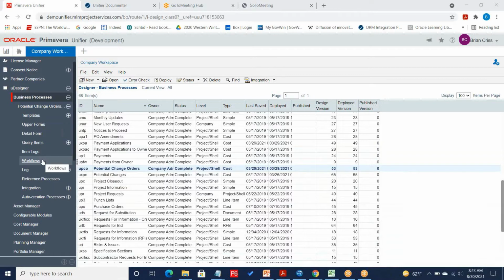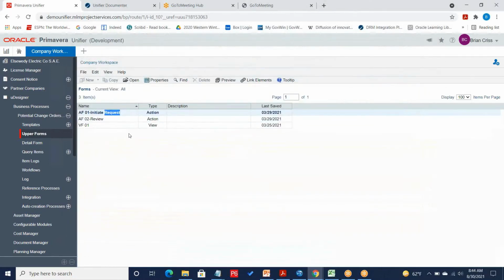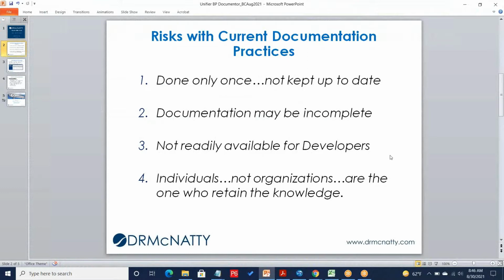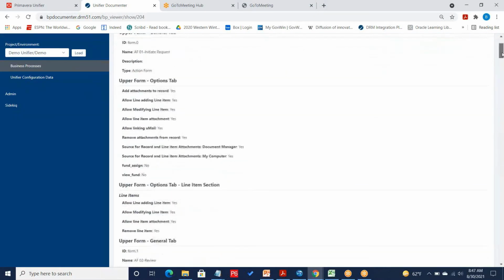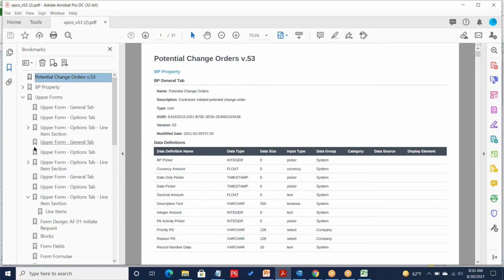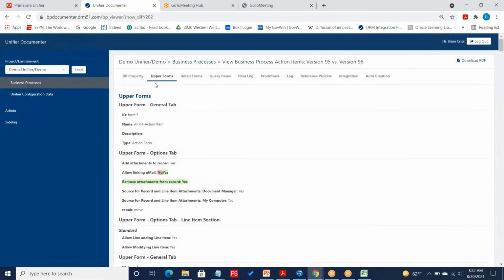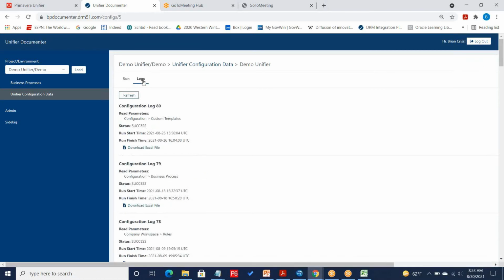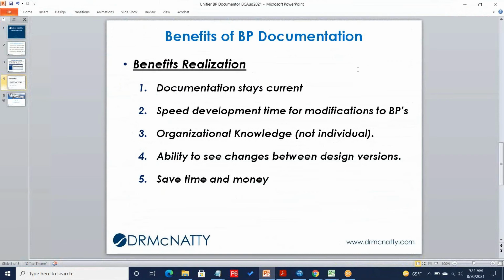BP Documenter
Unifier BP Documenter